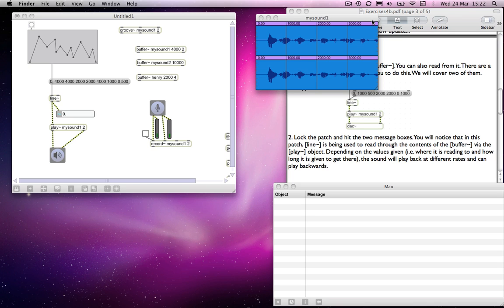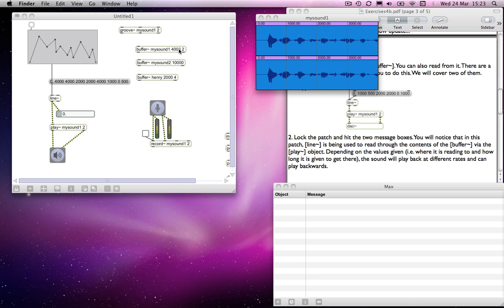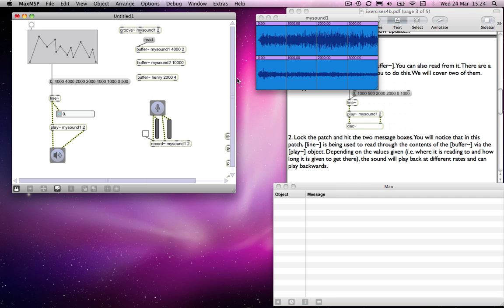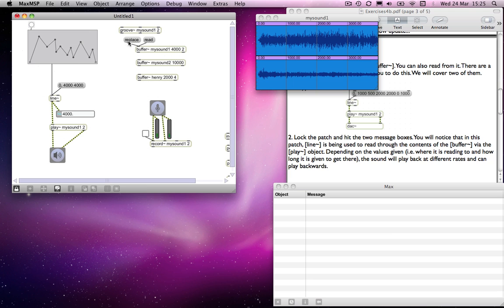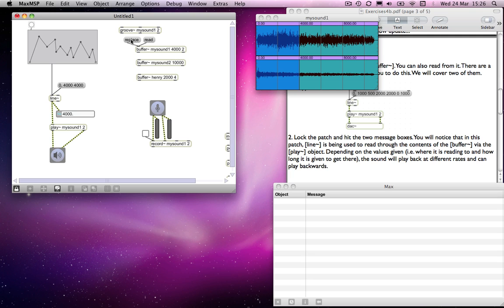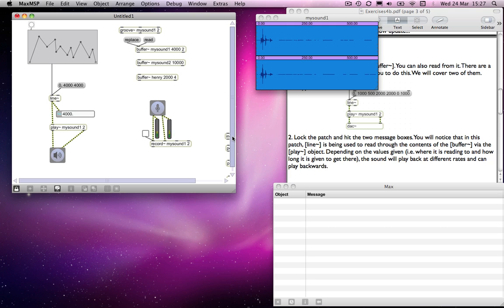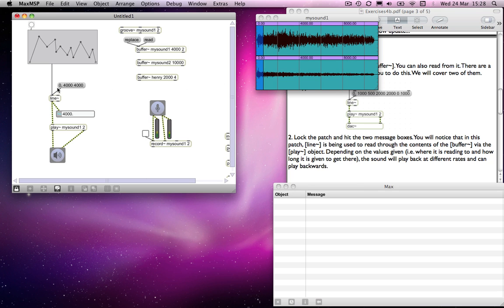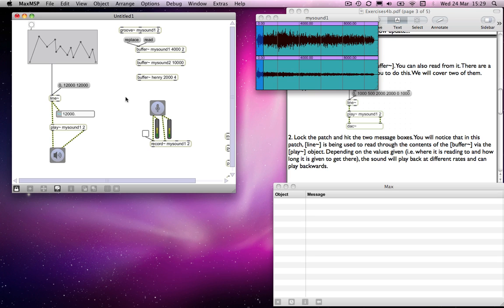Max MSP Tutorial 04b3: Playback using [buffer~] & [play~] [2]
Exercises4b covers:
• [buffer~] functionality
• the [play~] object
• synchronising pre-recorded loops using the [play~] object
• the [groove~] and [waveform~] objects
• effecting a simple (and ugly) timestretch using [groove~]